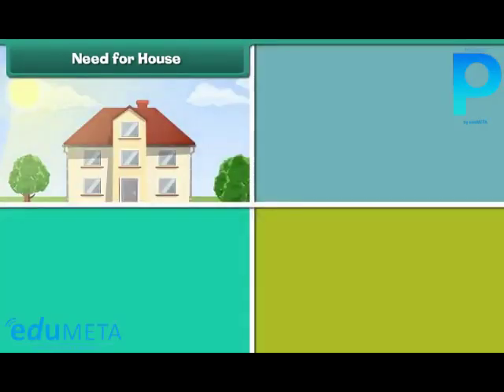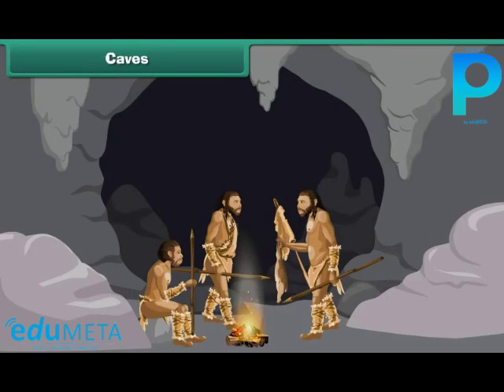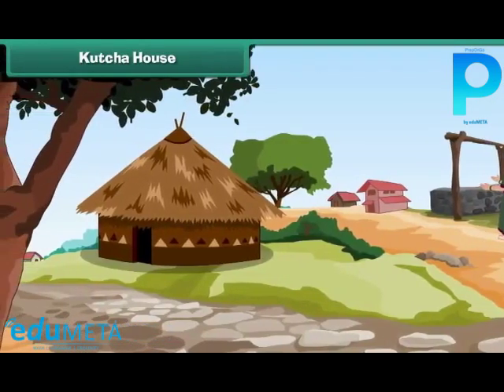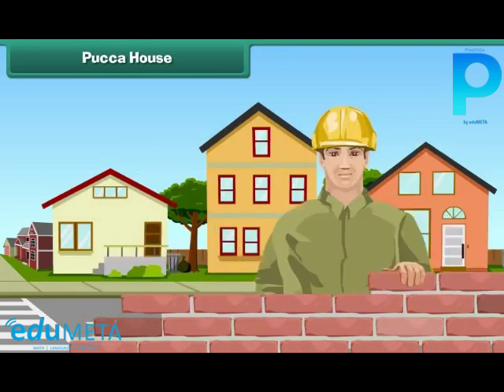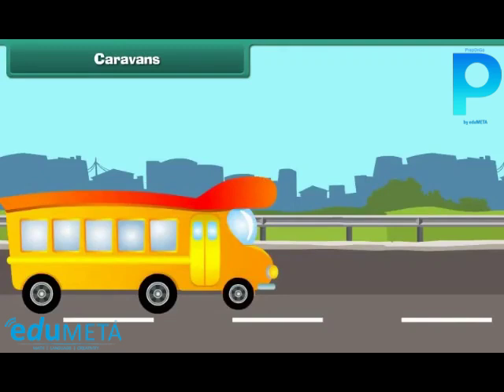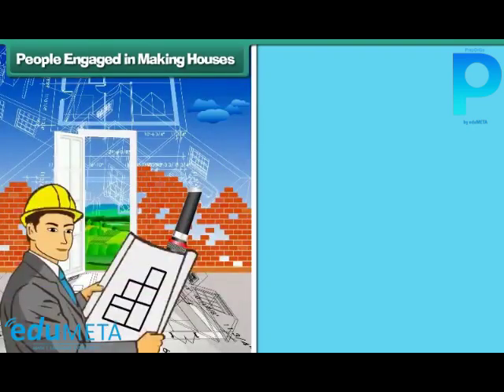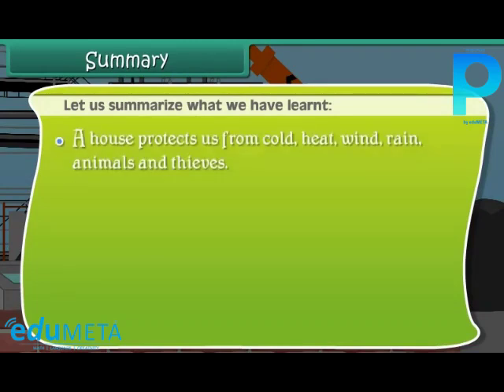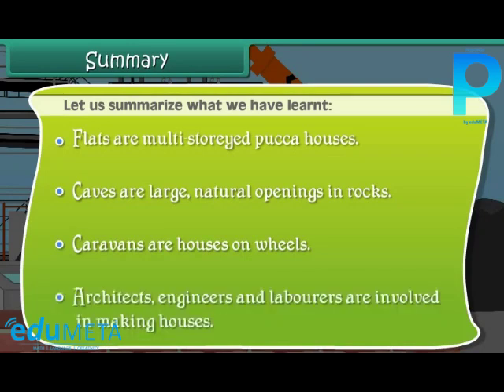Class 1st EVS Types of Houses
In this video , we will be exploring the different types of housing that people live in, and their importance in our lives. We will start by discussing the different types of homes, such as apartments, houses, and villas.

We will also talk about the importance of home safety, such as locking doors and windows, and having smoke detectors and fire extinguishers.

Throughout the lesson, we will provide plenty of examples and activities to help children understand the importance of having a safe and comfortable home. We will also discuss the different ways in which we can conserve energy and reduce waste at home.